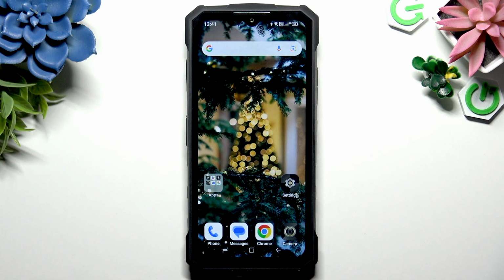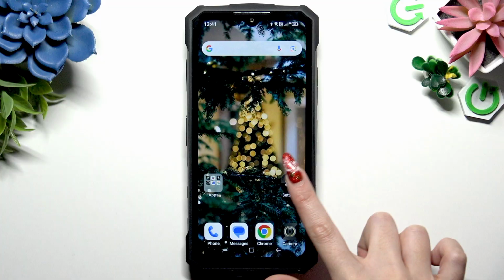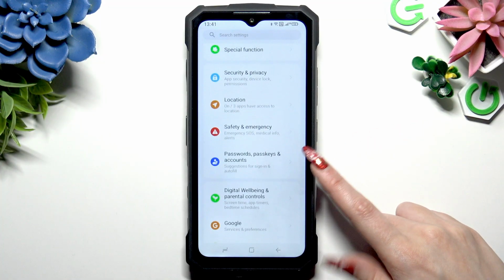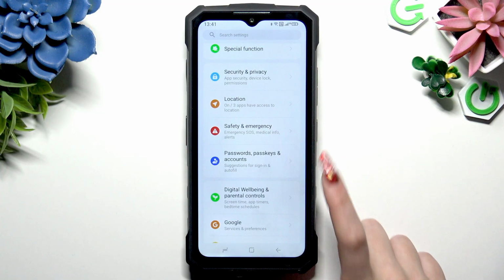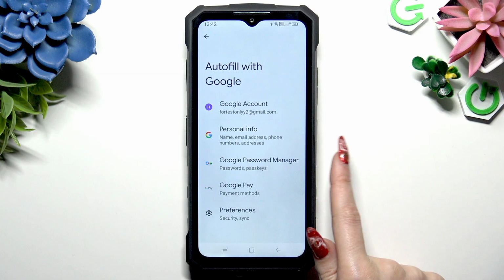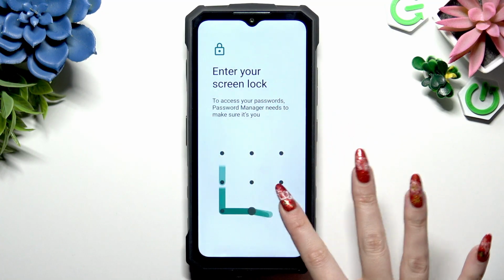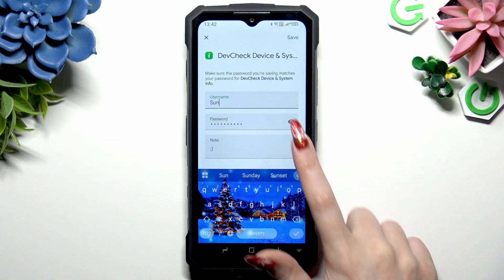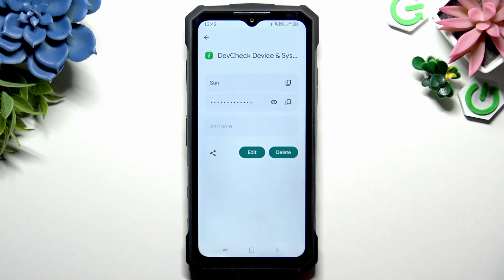DOOGEE Fire 7 – How to Edit Saved Google Passwords (Autofill)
Learn how to edit saved Google passwords on your DOOGEE Fire 7 using Google Password Manager and the Android Autofill system. In this short video you'll see step-by-step how to open Settings, go to Passwords, Passkeys and Accounts, choose Google, open Google Password Manager, select any saved login, verify with your screen lock, tap Edit, change the username or password, and then save your changes. This quick guide helps you update saved credentials, fix typos, and keep your Autofill passwords accurate on DOOGEE Fire 7.

How to edit saved Google passwords on DOOGEE Fire 7?
How to open Google Password Manager on DOOGEE Fire 7?
How to change Autofill passwords on DOOGEE Fire 7?

0:00 Intro – what we’ll do
0:09 Open Settings and go to Passwords, Passkeys and Accounts
0:26 Open Google and select Google Password Manager
0:38 Choose the saved password you want to edit
0:48 Enter screen lock, tap Edit and make changes
0:55 Save your changes
0:57 Outro and subscribe